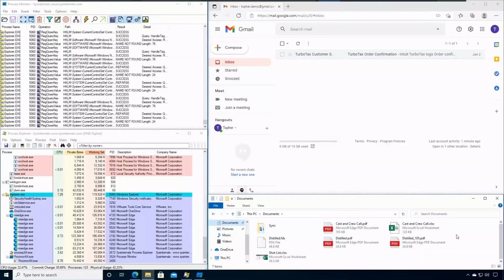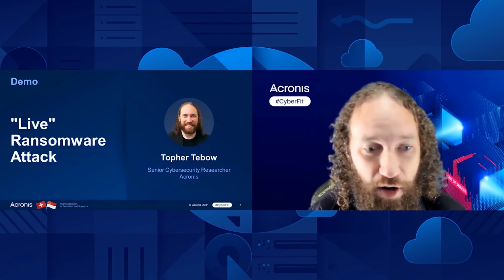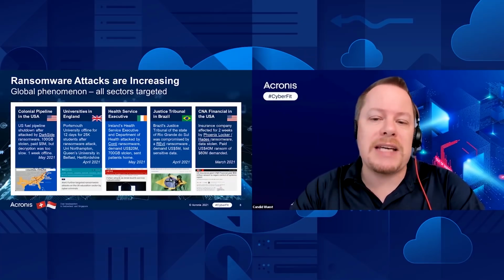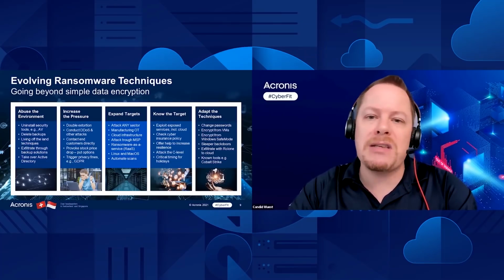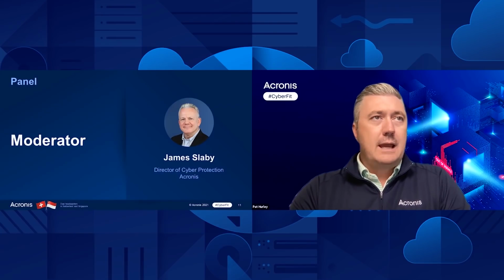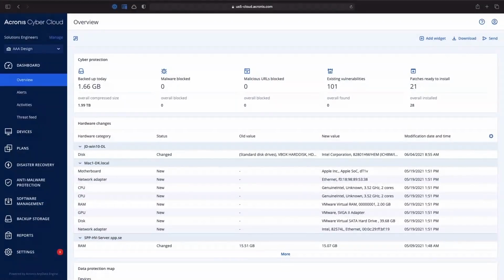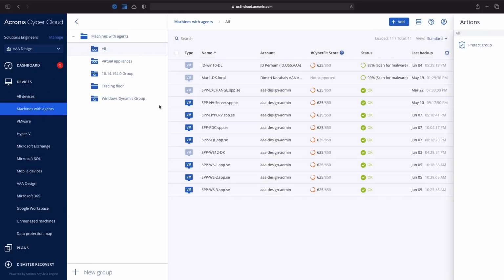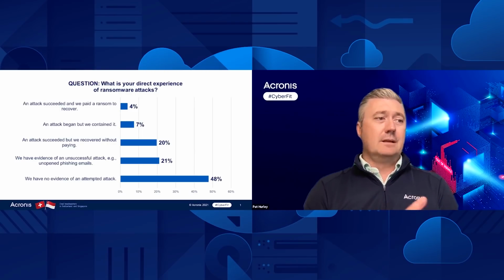See Inside a Live Ransomware Attack – Then Learn How to Prevent All of Them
In any battle, there are few weapons more valuable than intelligence: knowing your opponent’s strategy, tactics, strengths and weaknesses. This virtual event will provide an inside look at a real-time ransomware attack, followed by a panel of noted cybersecurity experts who will:

• Examine the newest ransomware families, their evolving attack strategies, and the devious new tactics they’ve devised to pressure you to pay huge sums to get your data and your business back intact.
• Analyze the most effective ways to deploy people, process and technology to detect, terminate and recover from ransomware attacks, including the application of artificial intelligence, automation, and integration to your cybersecurity stack.
• Build a checklist you can use to build your own ransomware prevention plan.

Those experts include Graham Cluley, noted cybercrime authority and host of the wildly popular Smashing Security podcast, Dylan Pollock, senior network engineer at NASCAR’s @HendrickMotorsports and Candid Wüest, VP of Cyber Protection Research @Acronis.

Complimentary Resources:

• Cyberattack Techniques and What They Mean for Your Business (white paper)
• TAG Cyber Security Annual, 2nd Quarter 2021: Market Outlook & Industry Insights (report)